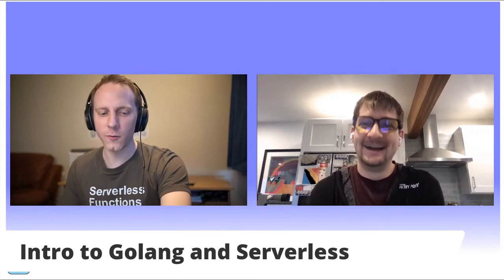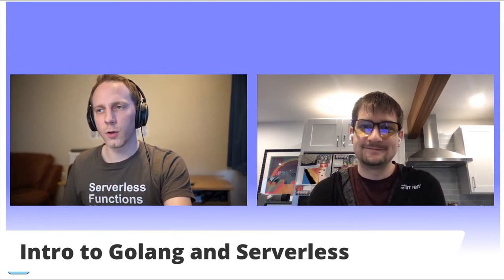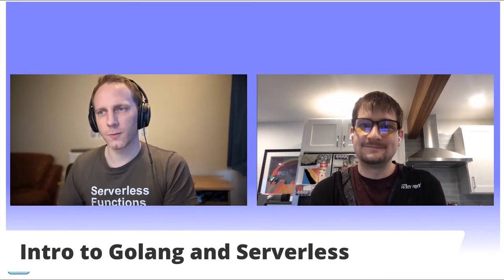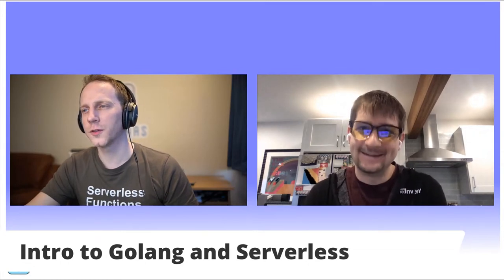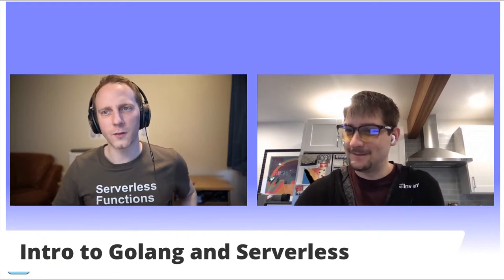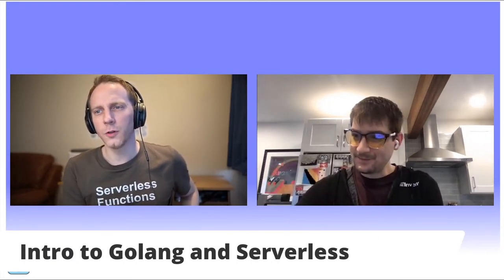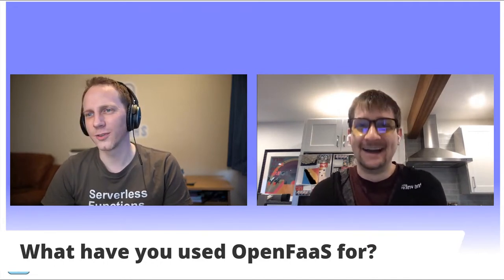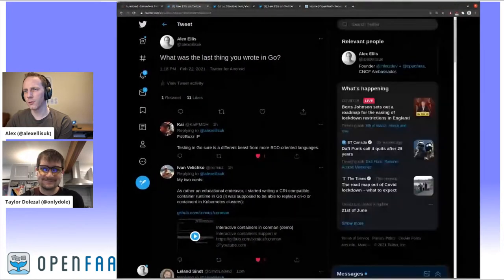Introduction to Serverless Golang with OpenFaaS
Taylor Dolezal, a Developer Advocate at Hashicorp joins Alex for an introduction to writing Serverless Functions in Golang with OpenFaaS. Taylor talks about using OpenFaaS at Disney and a pharmaceuticals company. My eBook on Go & OpenFaaS